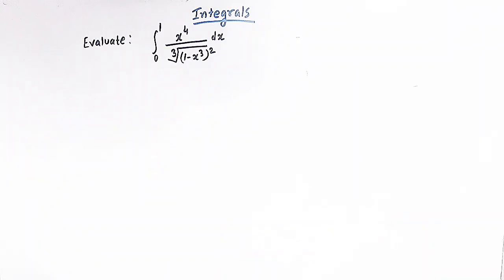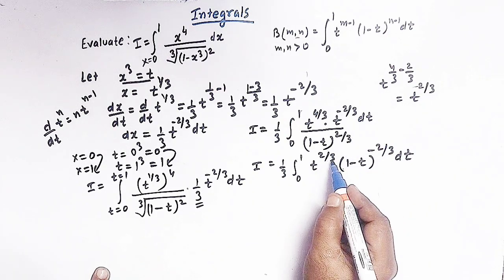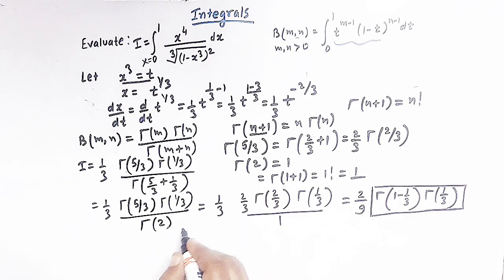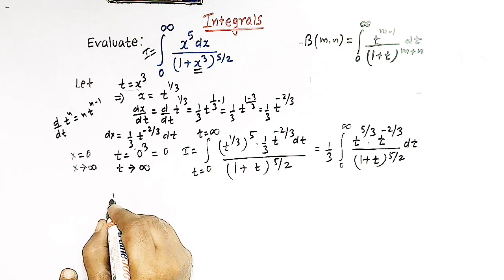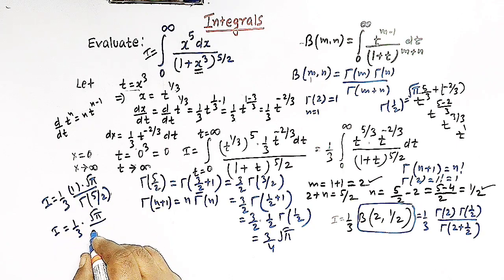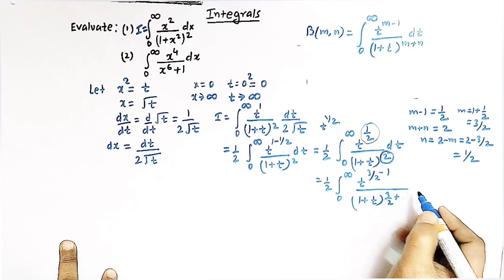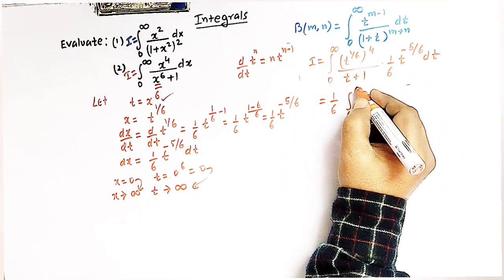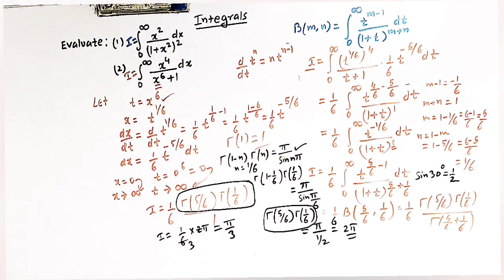Beta and gamma functions _ Evaluation of integrals using properties of beta and gamma functions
Evaluation of integrals using properties of beta and gamma functions .
Euler's integrals of first kind and second kind.
Application of beta and gamma functions in evaluating Integrals.